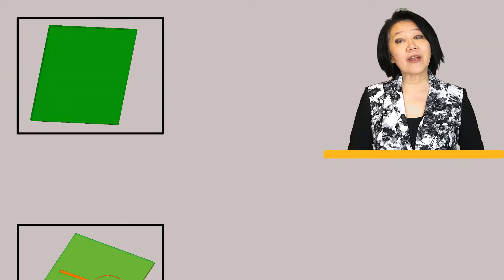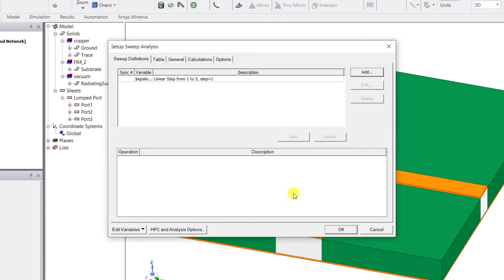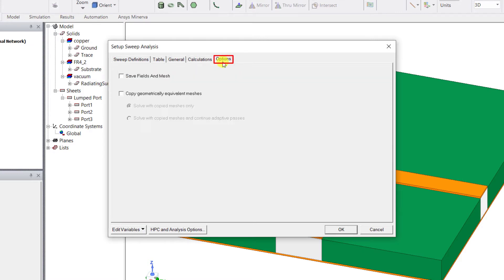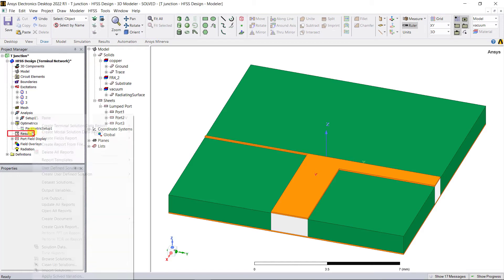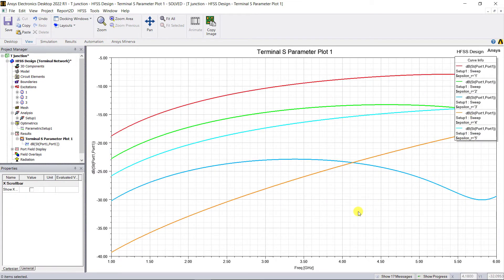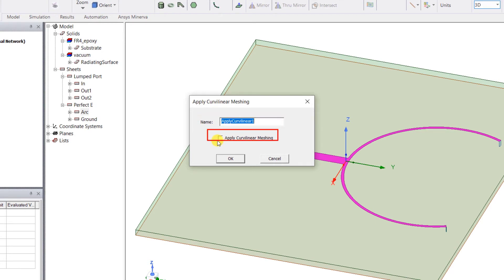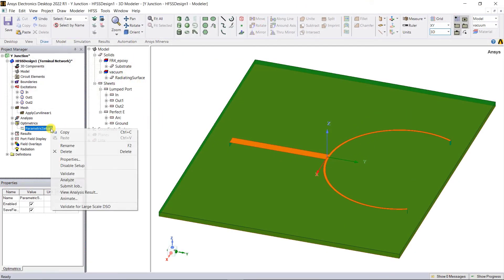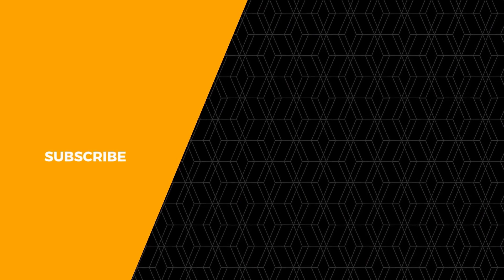Simulation of a T-junction Power Divider Using Ansys Electronics Desktop, Part 2 — Lesson 5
In this video lesson, we will simulate the parametric analysis of a project variable for substrate material property for the T-junction power divider in Ansys HFSS. It also covers the simulation aspects of a T-junction power divider variant in which the output arms are curved. We will also simulate a parametric analysis on the curved arms radius. The parametric analysis is set in a way such that radius changes without affecting the total length of the output traces so there is only slight change in the resonant frequency.